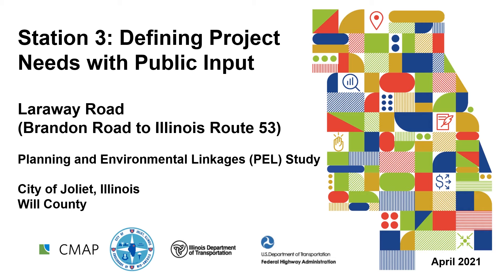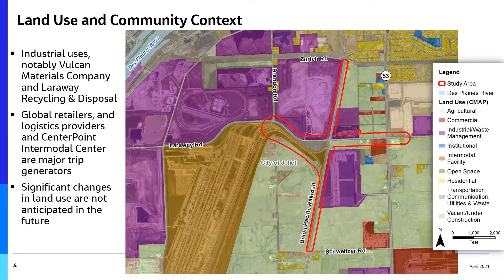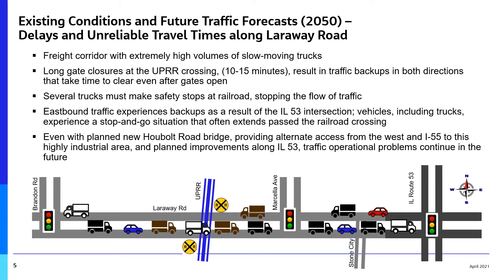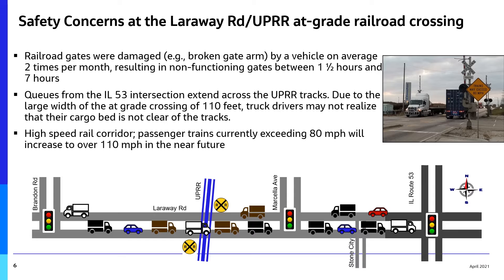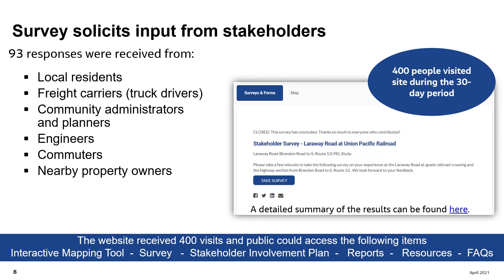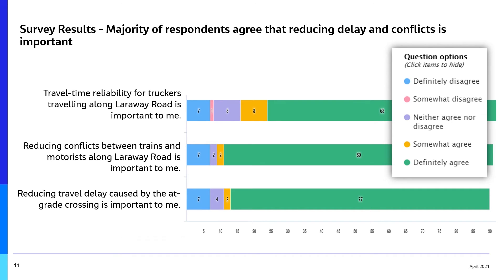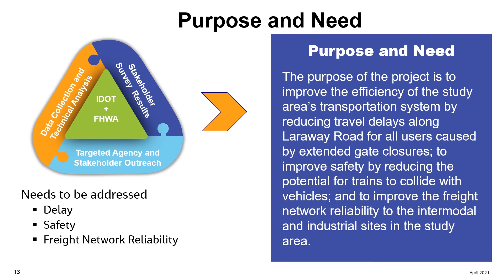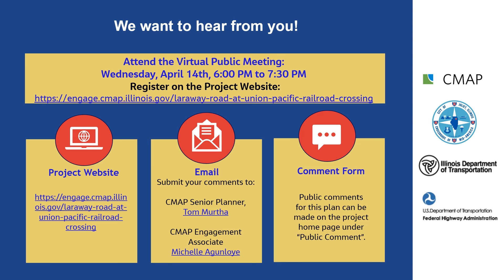Laraway Road Public Input Opportunity Station 3